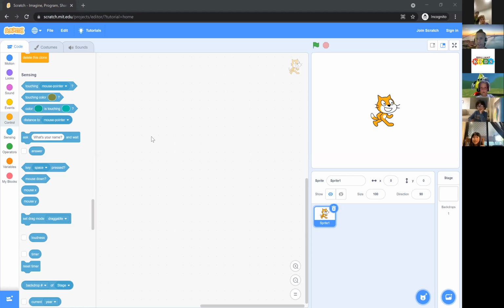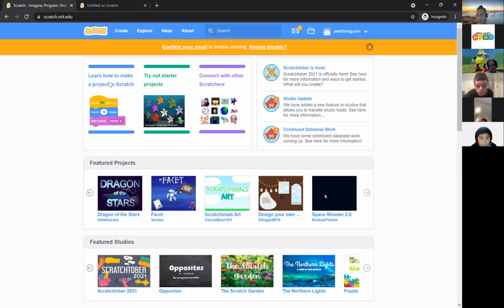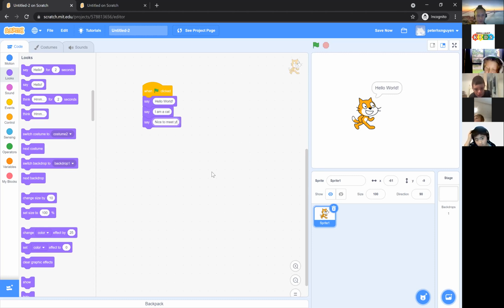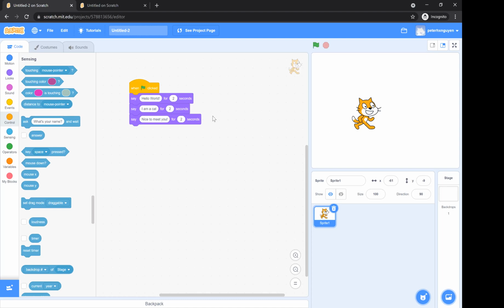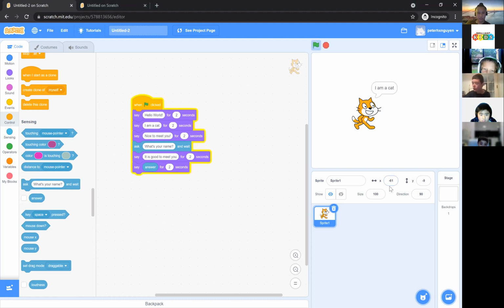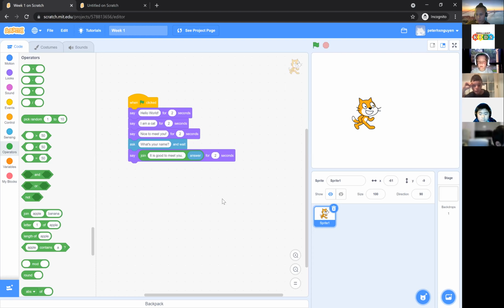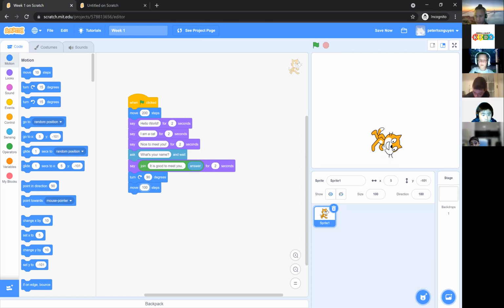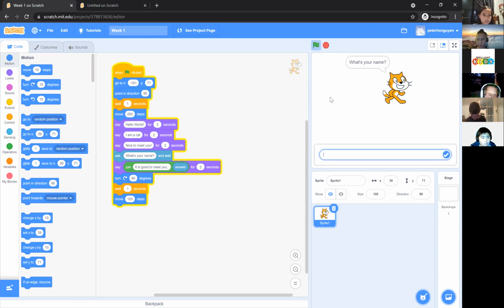Coding Class - Lesson 1 - 04-Oct-2021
In this lessons, students learn about Scratch coding language and how to do a basic program using this language.